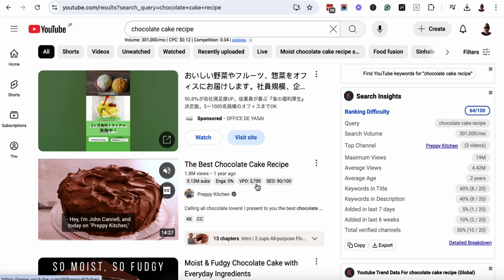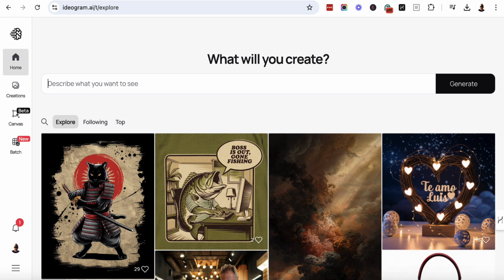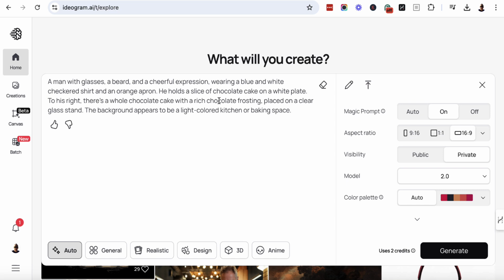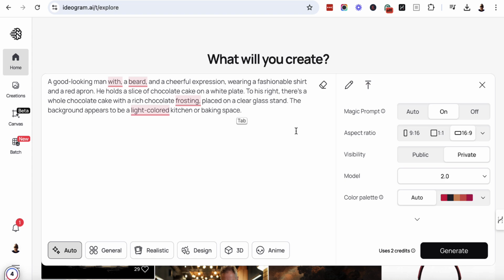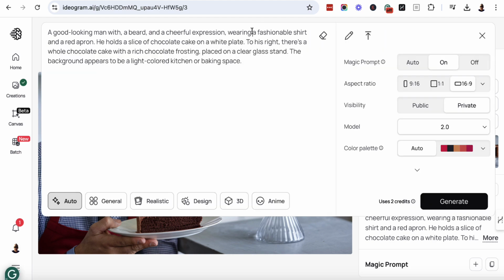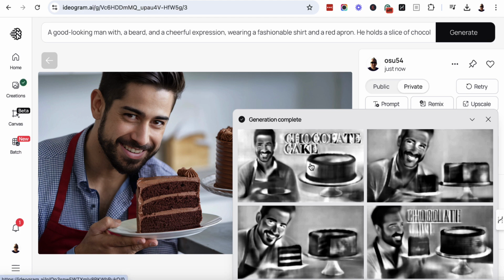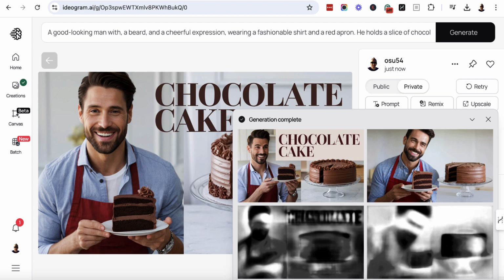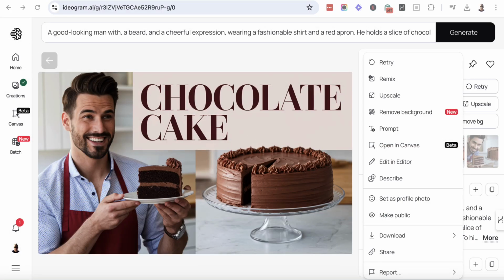How to Download Any YouTube Thumbnail & Recreate it With AI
Learn how to download YouTube thumbnails and effortlessly recreate them using AI technology. This video demonstrates a simple yet powerful method to replicate top-performing thumbnails for your YouTube videos. With the help of AI, you can take inspiration from successful designs and craft unique thumbnails tailored to your content. By leveraging AI tools, you’ll save time, boost creativity, and improve the click-through rate of your videos.

Discover how to extract thumbnails from viral YouTube videos and transform them into eye-catching designs that align with your channel’s branding. This step-by-step guide covers everything from finding the best thumbnails to using AI for customization. Whether you're a beginner or a seasoned creator, these strategies are designed to enhance your YouTube thumbnail game and make your content stand out.

Optimized thumbnails are crucial for growing your YouTube channel and attracting more views. This video dives into practical tips for using AI tools for content creation, ensuring your designs are high-quality and engaging. Don’t miss out on this opportunity to unlock the secrets of successful YouTube creators and learn how to turn your thumbnail designs into a competitive advantage. Watch now and elevate your video marketing strategy!

My Training Courses:

1. Get Premium PLR

2. Master Video Marketing

4. Free Traffic

5. Build Your First YouTube Channel

6. Social Media Traffic